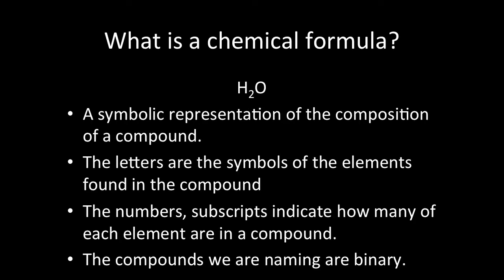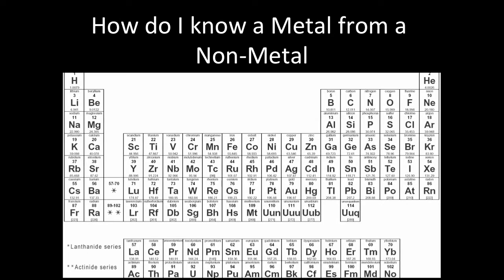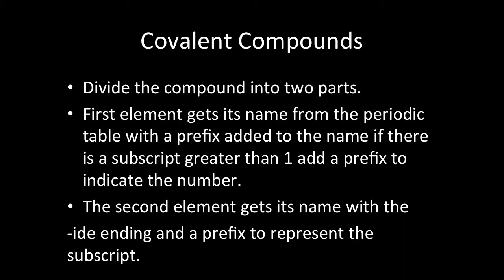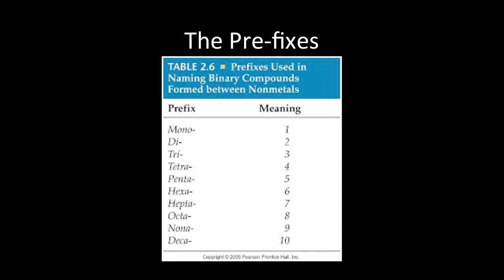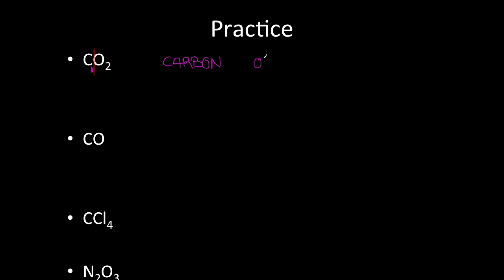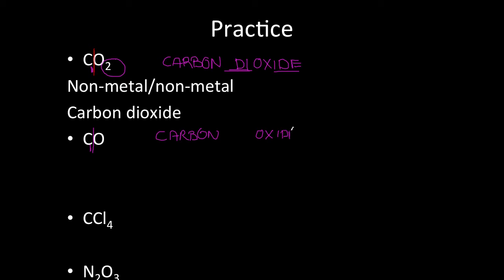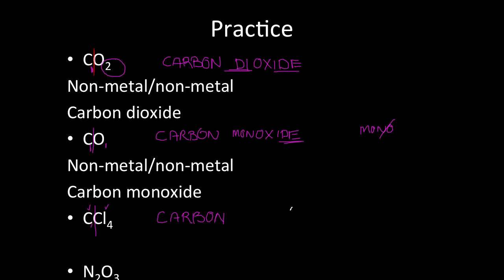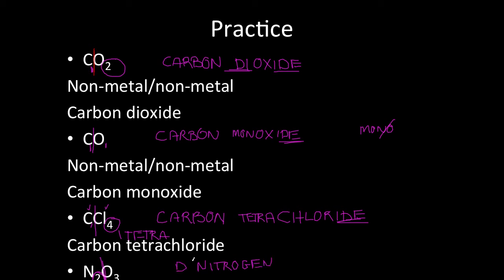2 6 Naming Covalent Compounds